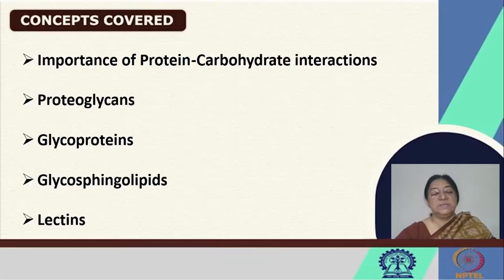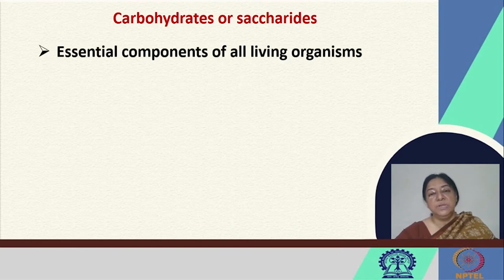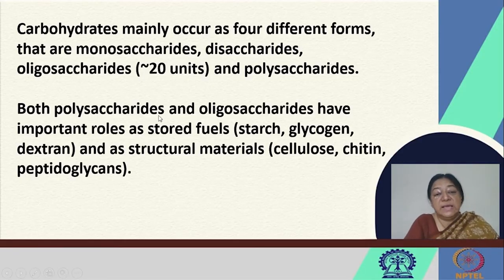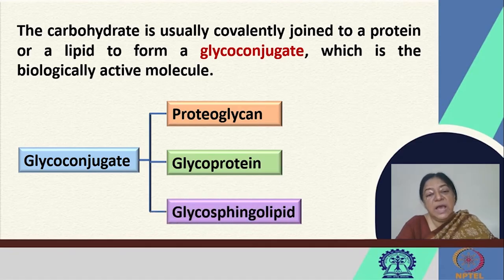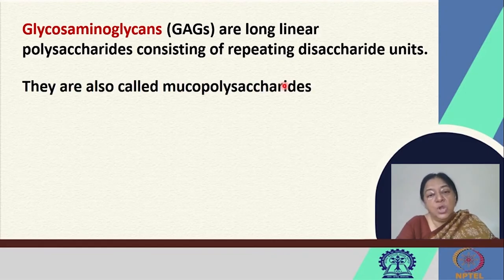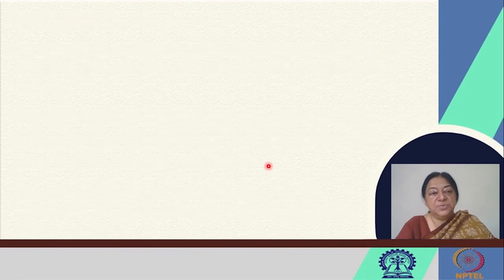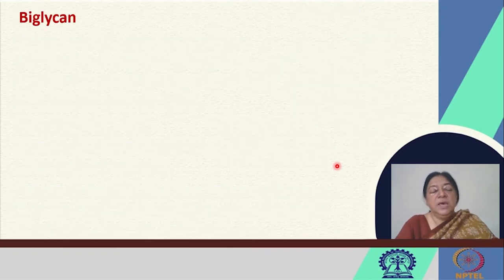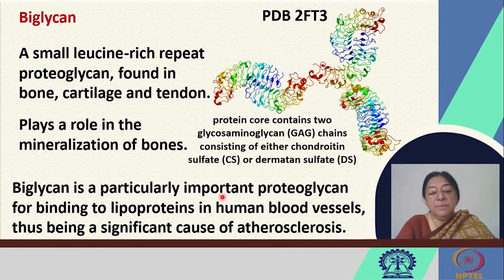Protein Carbohydrate Interactions - I